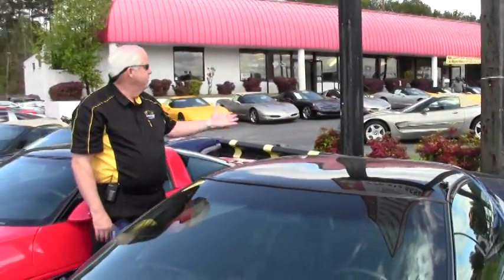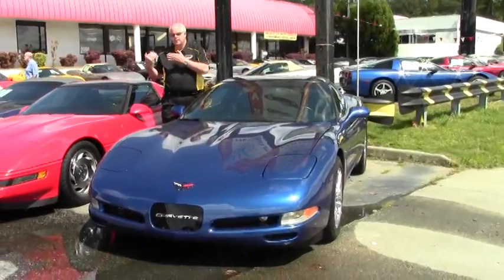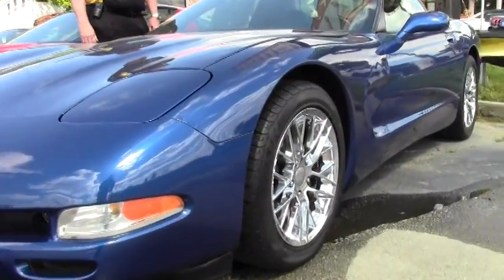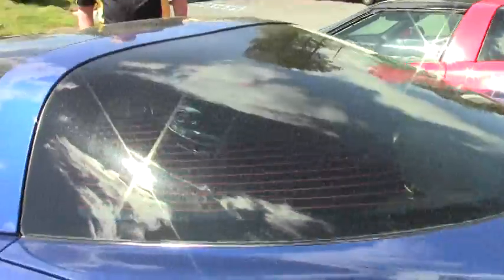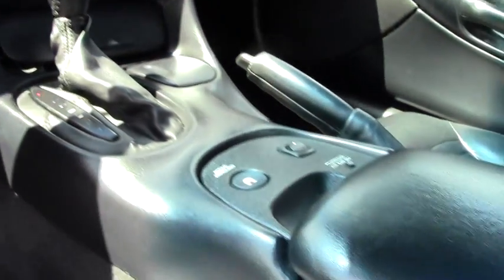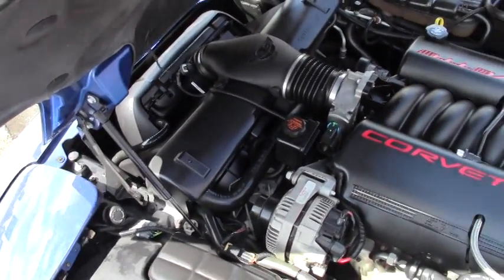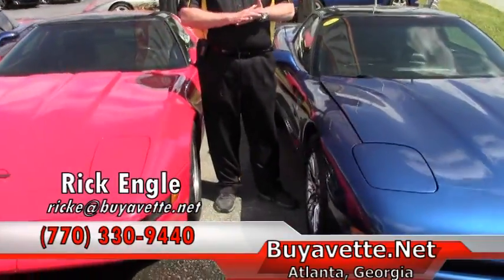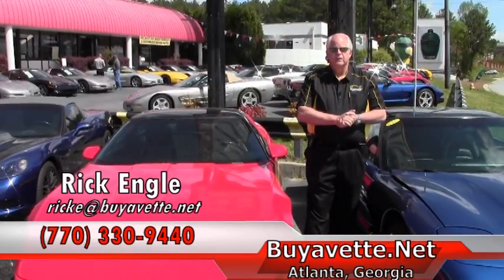2002 Corvette 1SC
2002 Corvette 1SC For Sale

Electron Blue exterior, Black interior, glass top.

355hp LS1 engine, automatic transmission, posi rear-end.

Coming LOADED with options, this 2002 Corvette shows 84,417 miles, and is in overall good condition. This car's paint is in overall good condition, with a nice shine. Glass top is avg. A set of chrome C6 ZR1 style wheels has been added, and Michelin Pilot Sport A/S tires show an average of 8/32nds tread depth remaining. The interior of this 2002 Corvette shows vg door panels, and good-vg steering wheel and center console. Additions to this car include a Borla performance catback exhaust system, additional 12V outlet (mounted in the dashboard), purple fog lamps, and LED taillights and reverse lights. Please note that this car previously had a large aftermarket stereo with a subwoofer, and several switches, LED lights, and backup sensors have been added, but are no longer functional as the car has been swapped back to a factory stereo. 84K Miles.